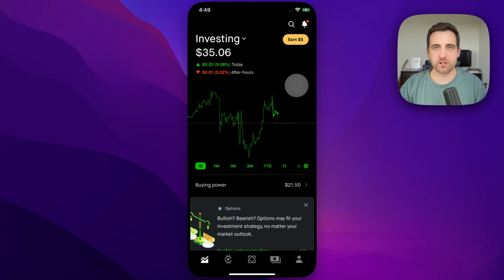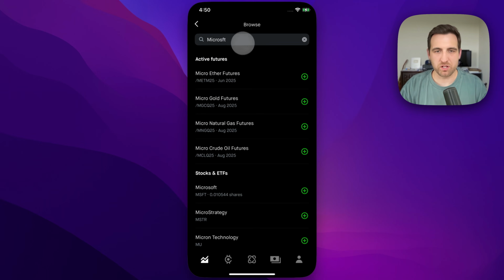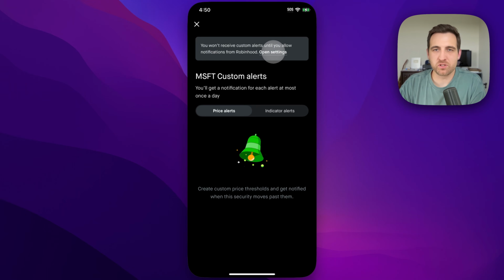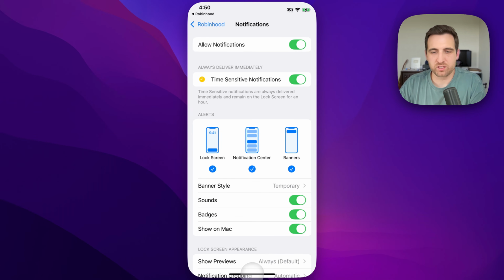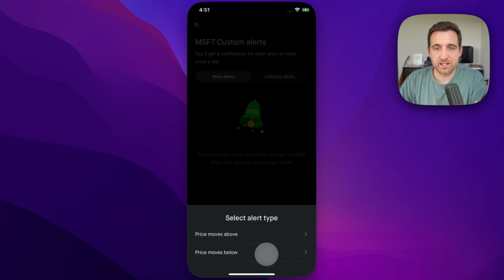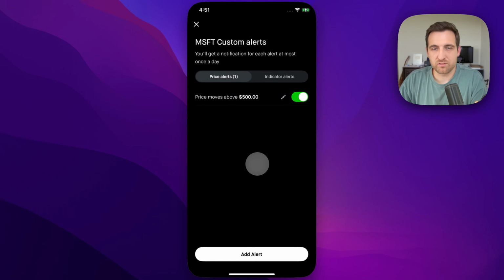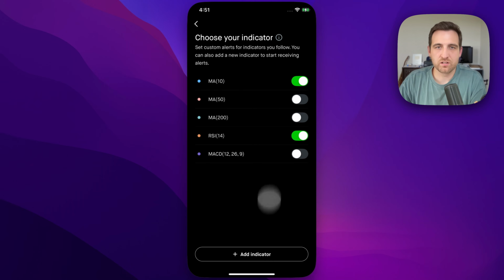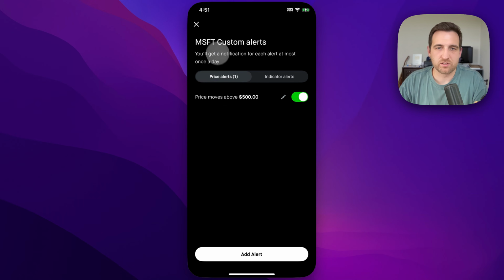How to Set Alerts on Robinhood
In this Robinhood tutorial, learn how to set alerts on Robinhood. This guide shows how to enable price alerts and notifications to track stock movements and investing opportunities.